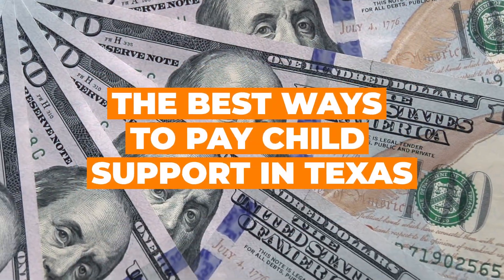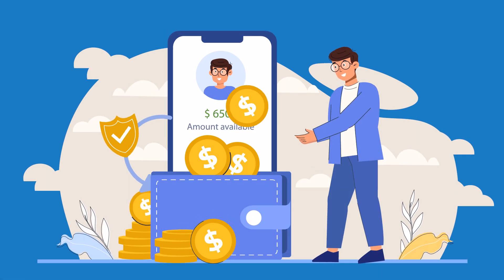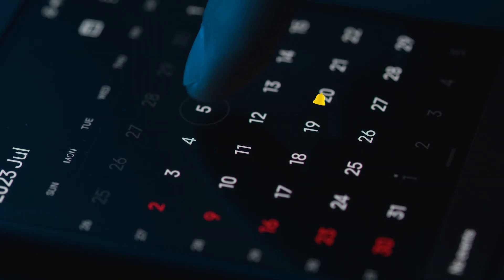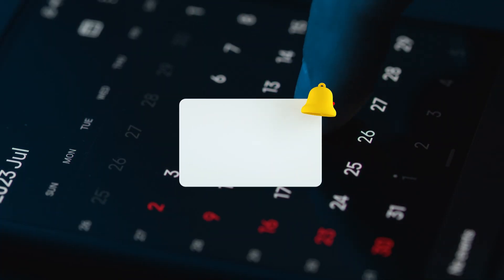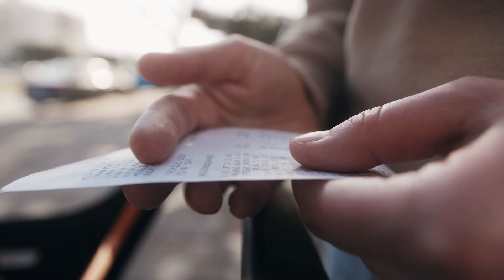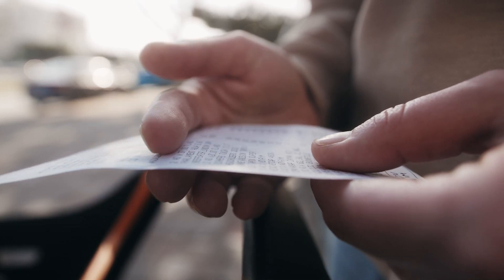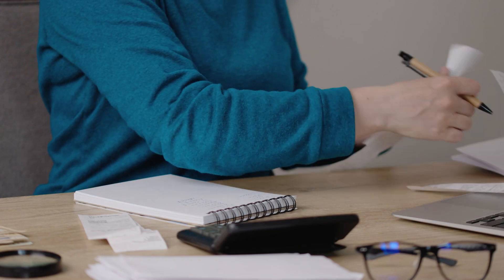The Best Ways to Pay Child Support in Texas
Navigating child support payments in Texas? Discover the best strategies and tips for fulfilling your child support obligations effectively and responsibly. We'll cover legal requirements, payment methods, resources for support, and more to ensure you understand your responsibilities under Texas law.

- - - FREE FAMILY LAW RESOURCES - - -

- Have questions about Child Visitation Schedule?

- - - ONLINE DIY COURSES/WEBINARS - - -

REGISTER! Learn to Protect You and Your Loved Ones Future...Estate Planning Webinar

The Prenuptial, Postnuptial and Cohabitation Agreements Texas Handbook: Industry Focused & Relationship Driven
The Texas Divorce Handbook, Volume 2: 25 Dirty Tricks to Recognize and Guard Against
The Texas Divorce Handbook: Your Step-by-Step Guide to Successfully Navigating Texas Divorce